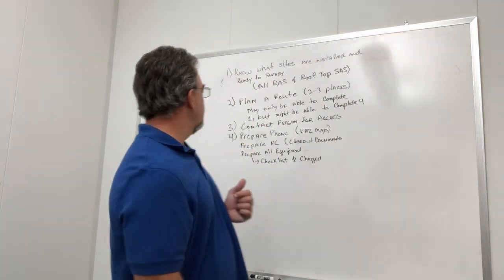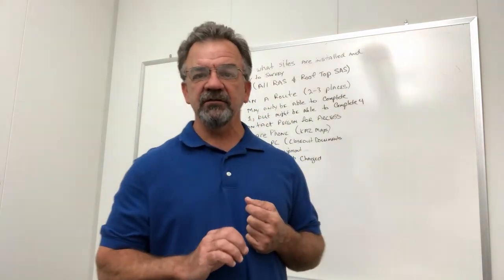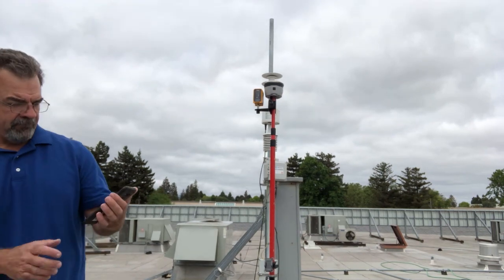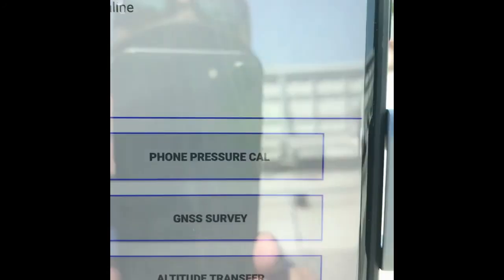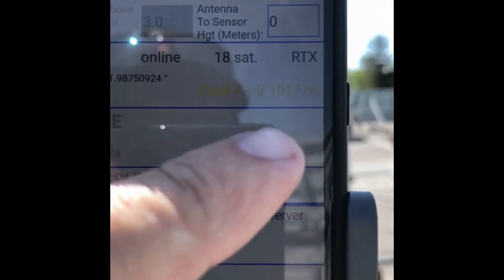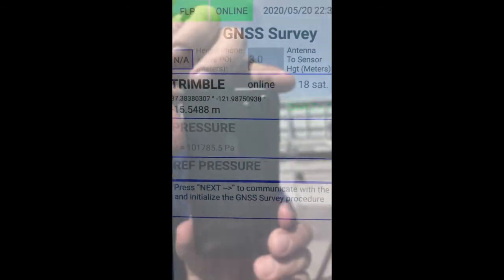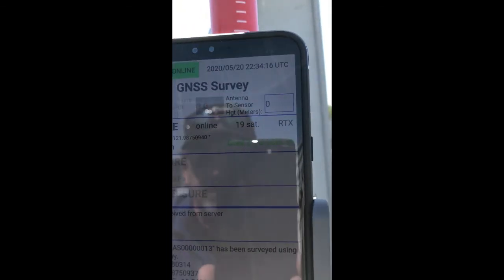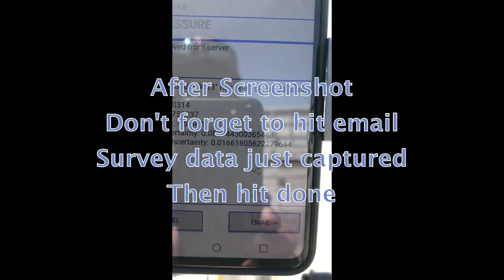Survey Method #1 Zero Offset